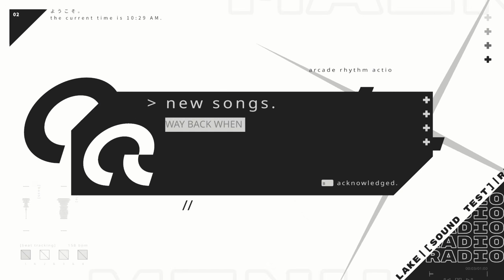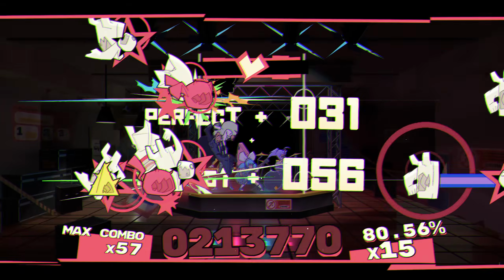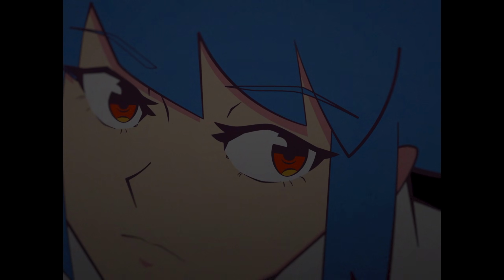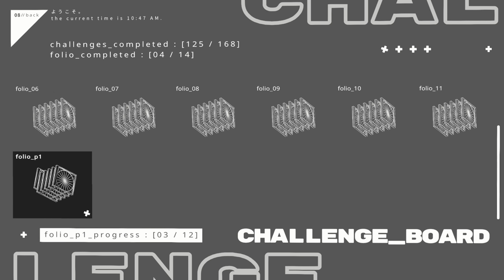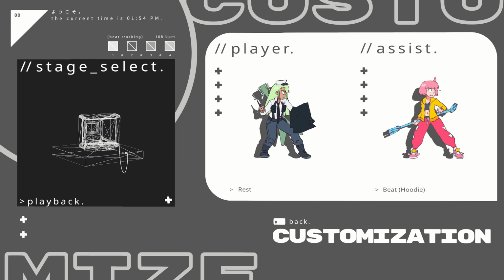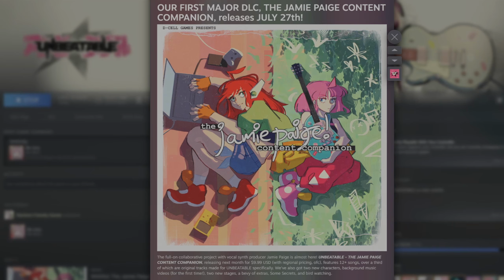UNBEATABLE - 2.0 Update - New Track, New Star Chart, New Options, More NEW!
Update 2.0 is a fairly hefty update, and I go over the more notable additions and/or changes.

This is released prior to an upcoming content DLC so if you want more information on that and other announcements regarding UNBEATABLE, check out D-CELL's APB video here:

If you're unfamiliar with UNBEATABLE you can check my review for info on game mechanics and my impressions here:

A rhythm game with separate Arcade and Story modes.
While Story mode follows the journey of Beat as she battles the Silence and members of H.A.R.M., Arcade lets you choose songs to get high scores on a number of difficulty levels.

Video and voice recording by RFG. Writing and editing by RFG.